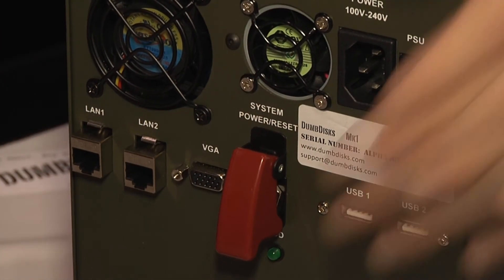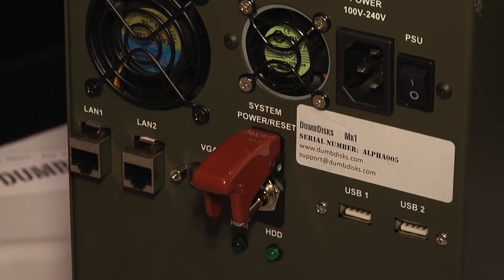gadget "First Look" - Bulletproof Storage with the DumbDisk